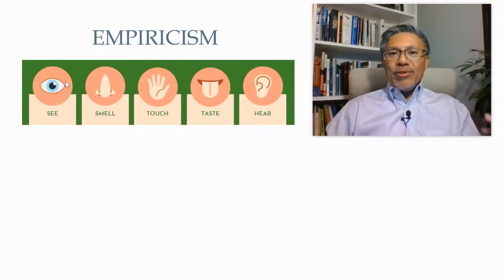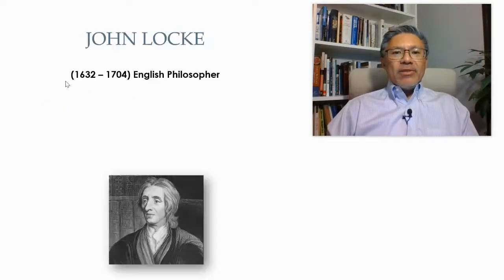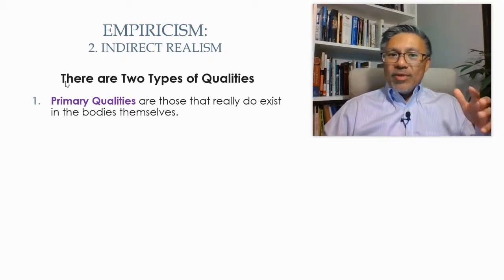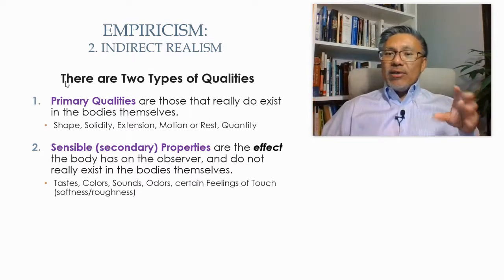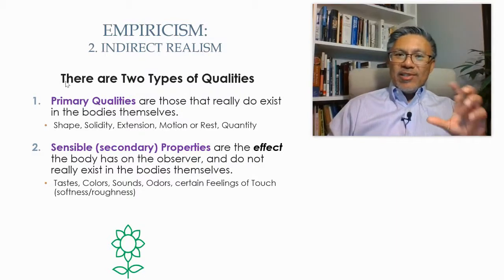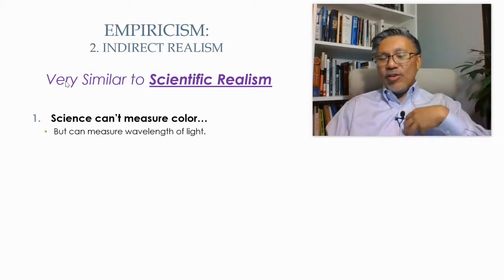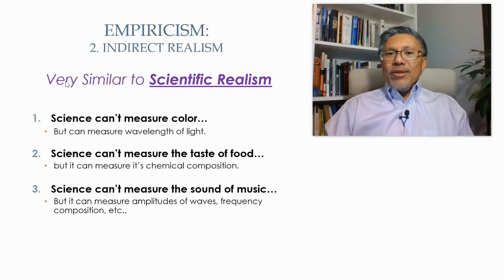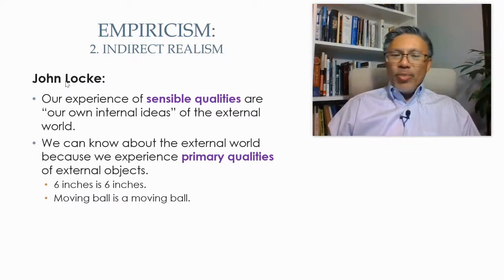Empiricism and John Locke's Indirect Realism